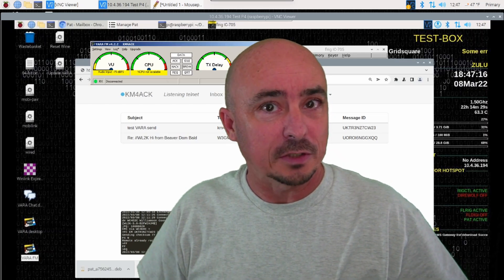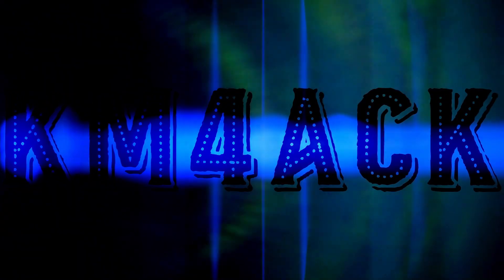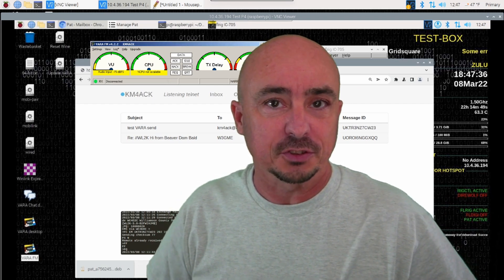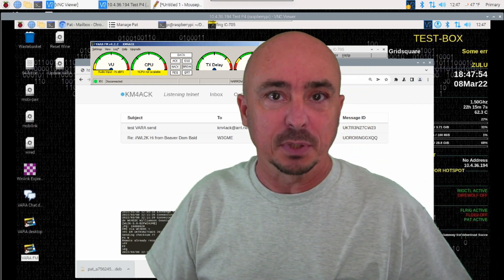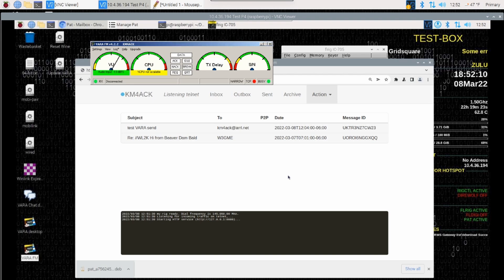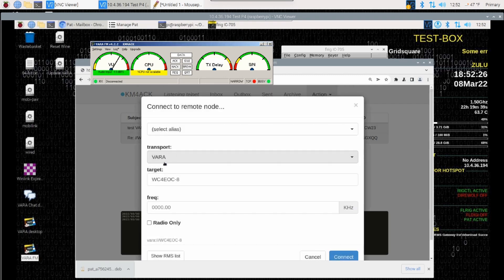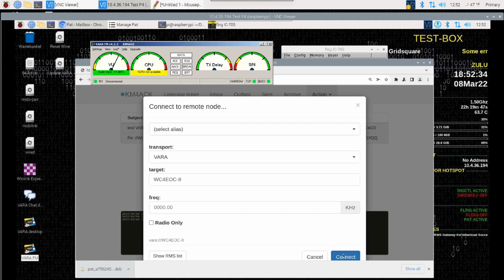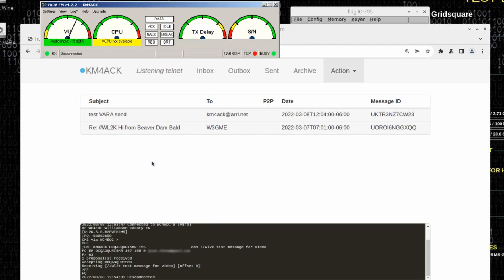VARA on a Raspberry Pi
VARA FM running on a raspberry pi 4 64 bit OS.